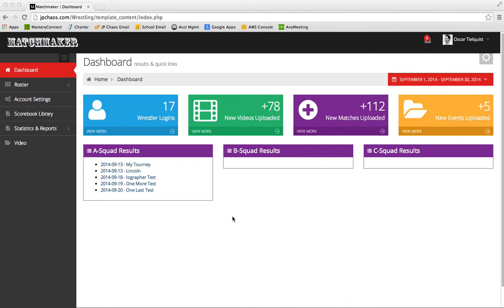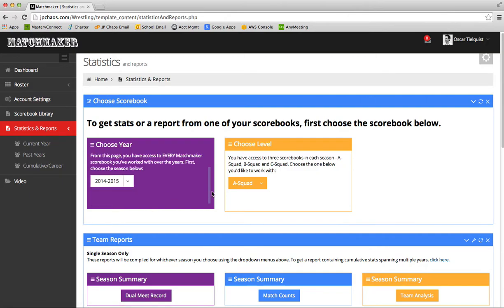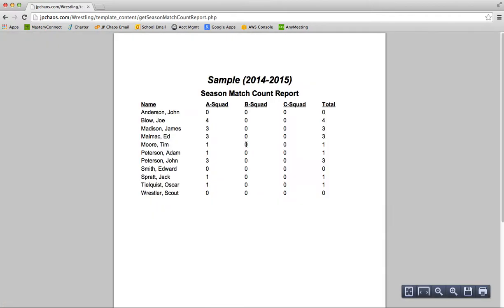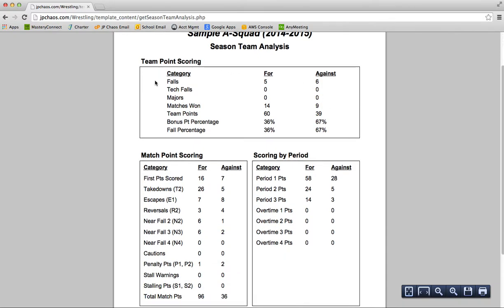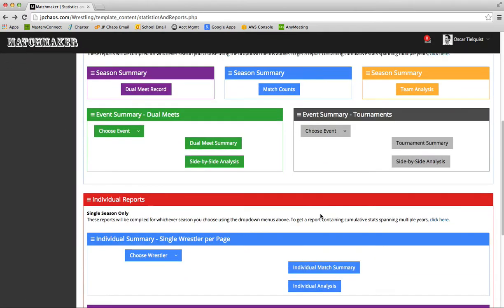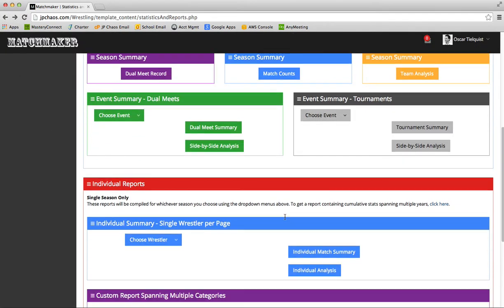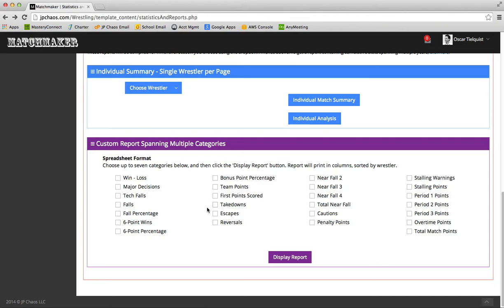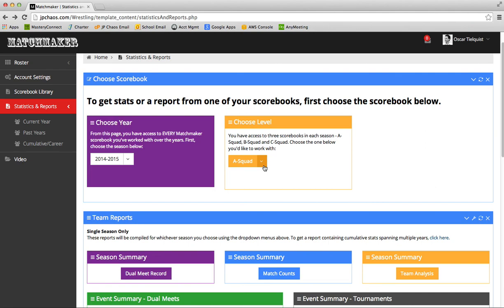Getting Stat Reports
This video describes how to access the dozens of different stat reports available through your online account.